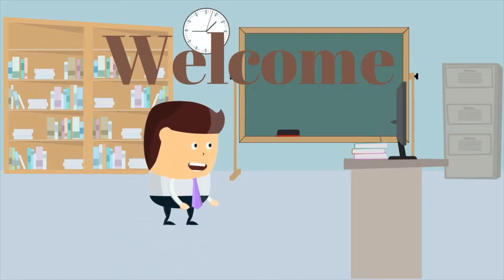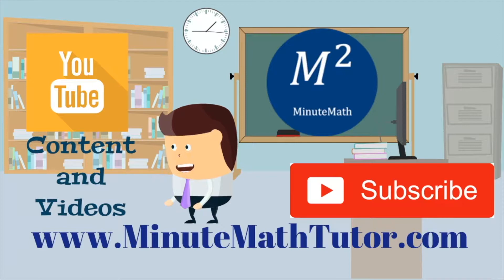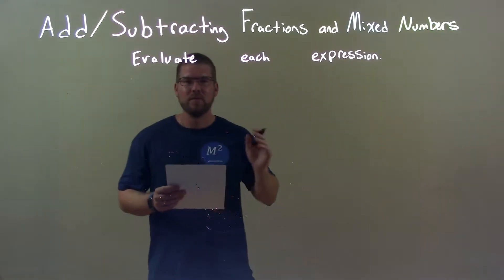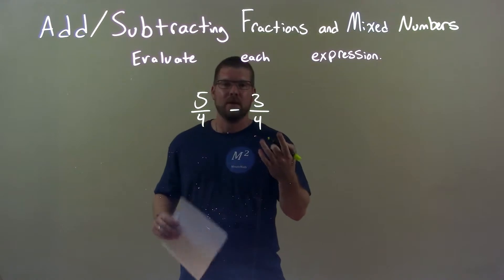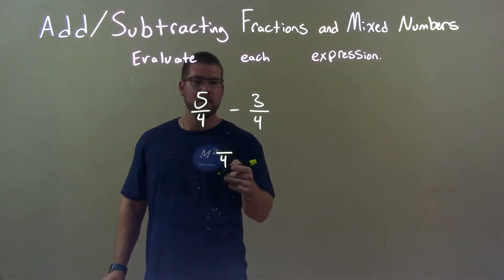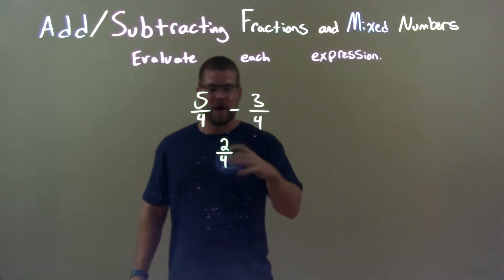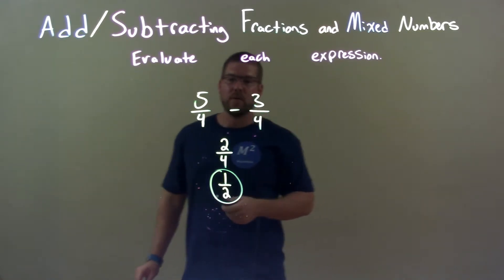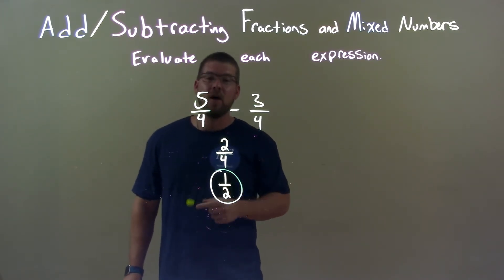Evaluate: 5/4-3/4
A math video lesson on Adding and Subtracting Fractions. This video evaluates 5/4-3/4